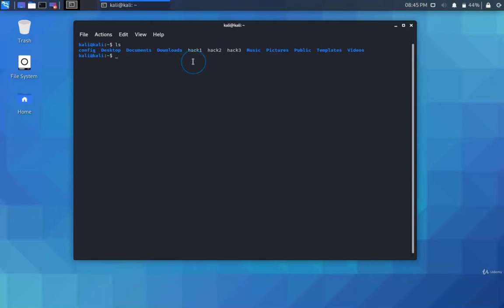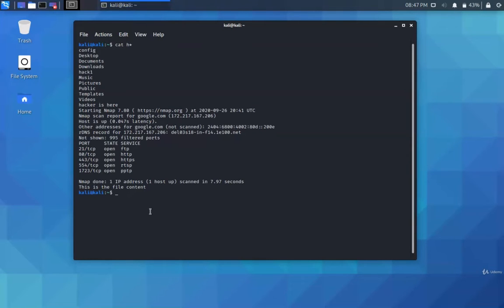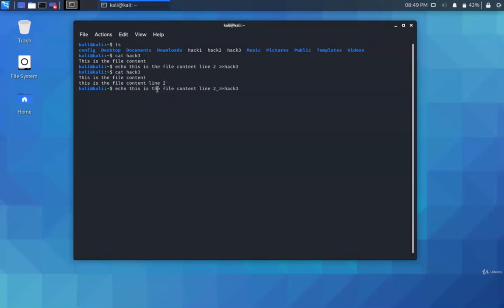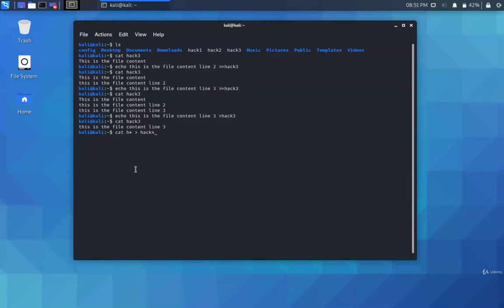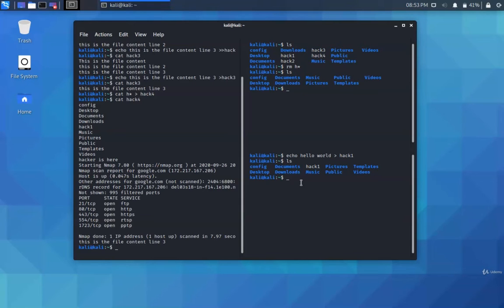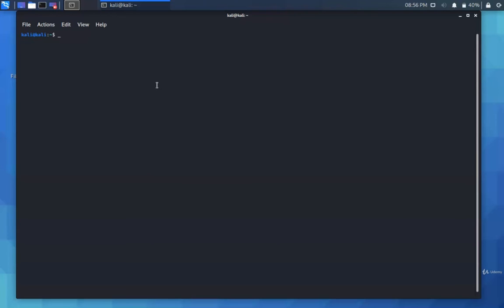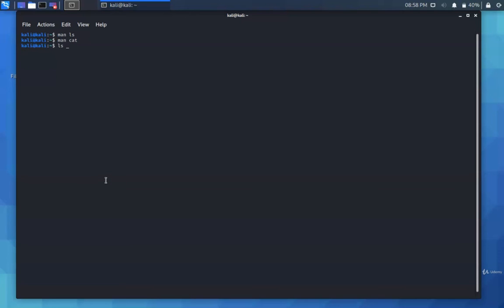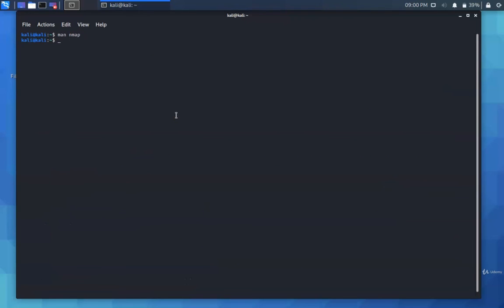More Commands and Main page | Kali Linux 2021